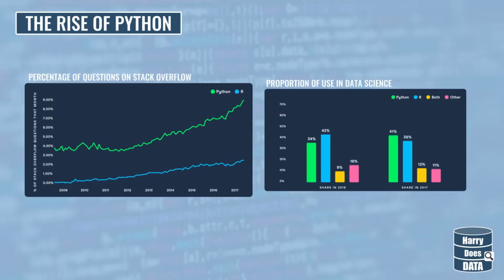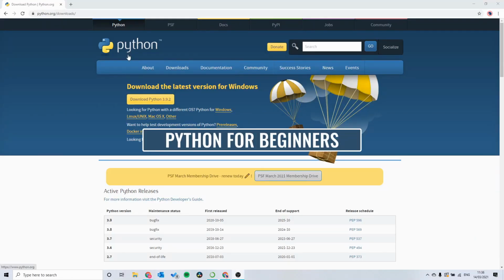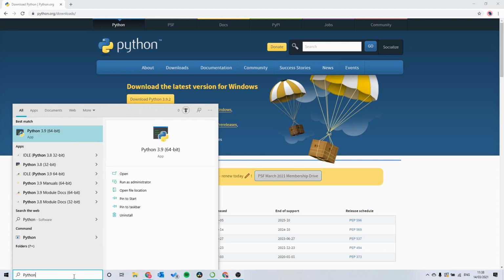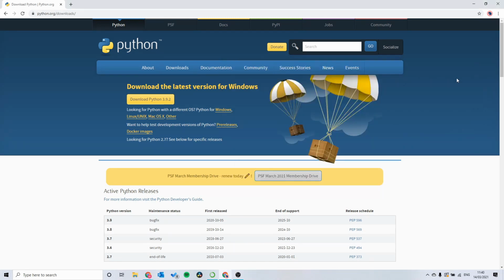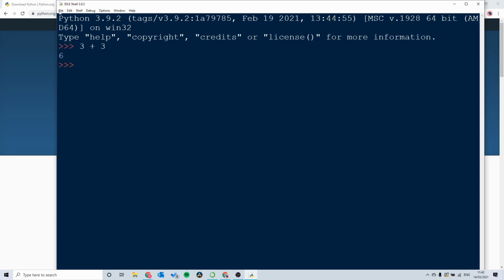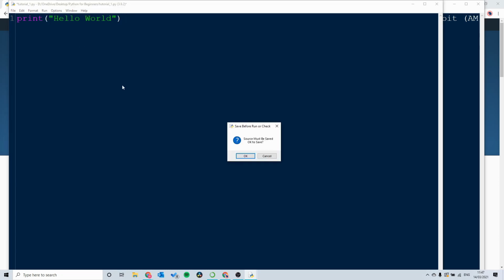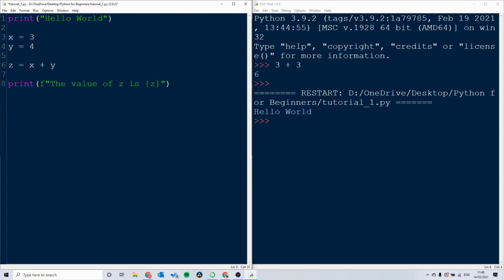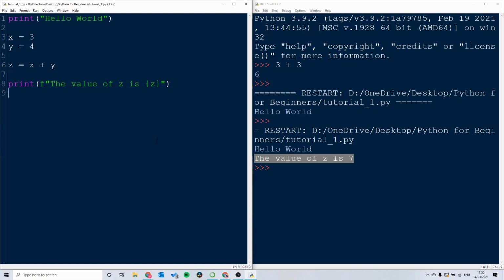Python for Beginners - Install and First Program (Tutorial 1)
Python has become the go to programming language for data science in recent years. This series will teach you the fundamental Python programming concepts - once you have an understanding of these concepts, you will be able to go on and learn data science  in Python. The tutorials in this series can be viewed in order or used to brush up on a specific programming concept.

In this first tutorial, we will see how to download and set up Python. We will also look at IDLE - the Python integrated development and learning environment before running our first Python program!

Harry Norton

⏳ Timestamps ⏳
00:00​​ | Introduction
01:42​​ | Download
02:40​ | Running Python
04:08​ | IDLE
05:00 | First Python Program
08:40​ | IDLE View Settings

📓 Python Resources 📓
Python Crash Course
Python Data Science Handboook
Python Machine Learning

⭐️ Tags ⭐️